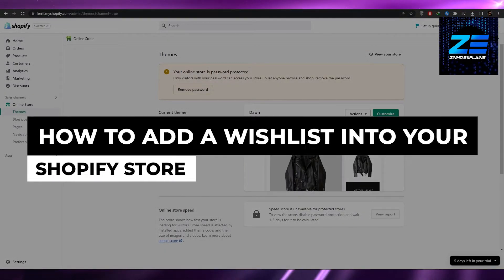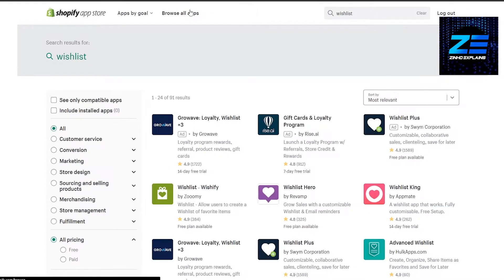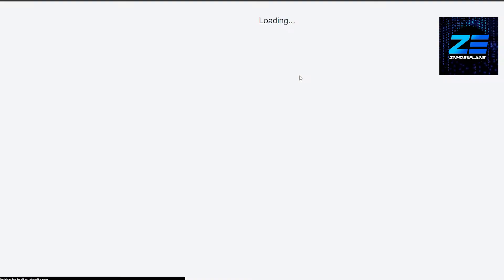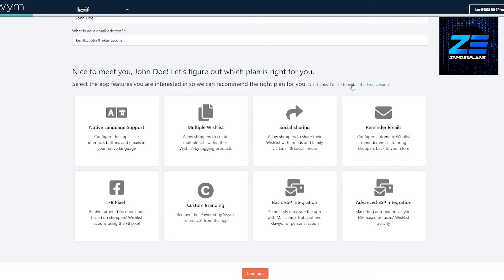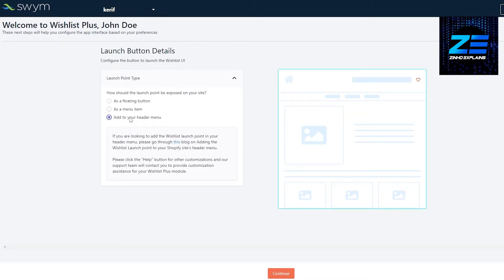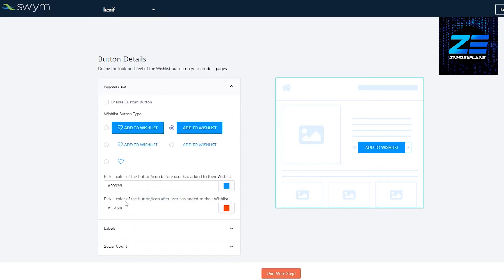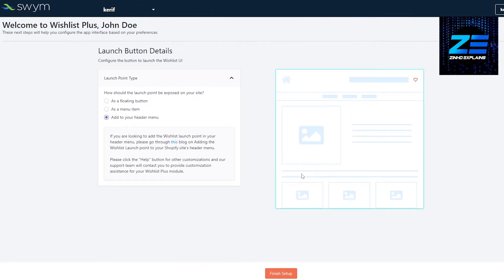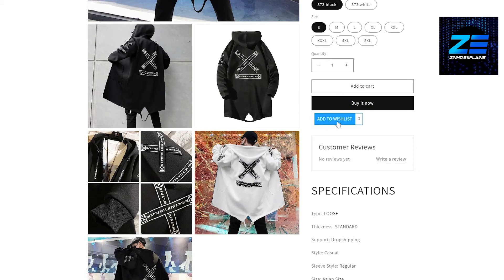How To Add Wishlist In Shopify 2026 (EASY & Quick)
In this video, we show you step-by-step how to add a wishlist in Shopify. You’ll learn everything you need to know to set it up quickly, including installing apps, configuring settings, and customizing it for your store.